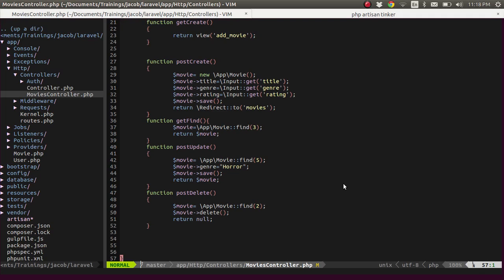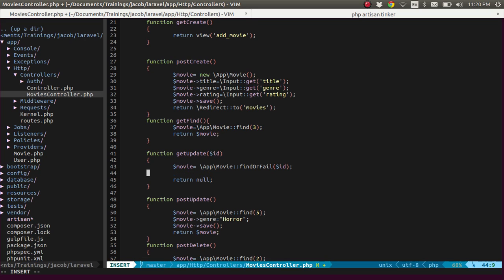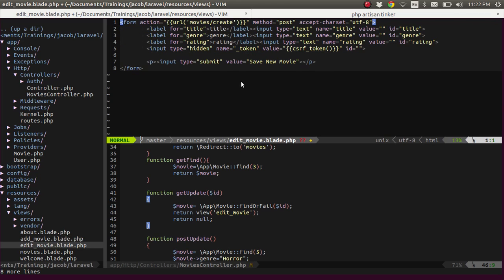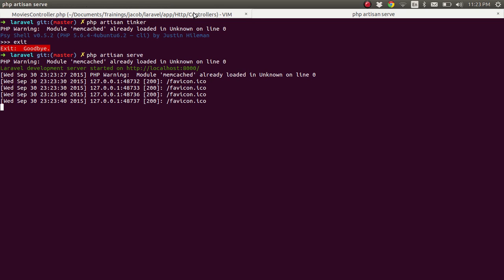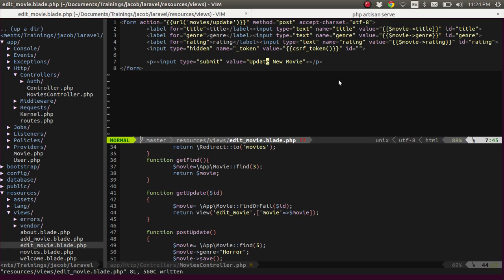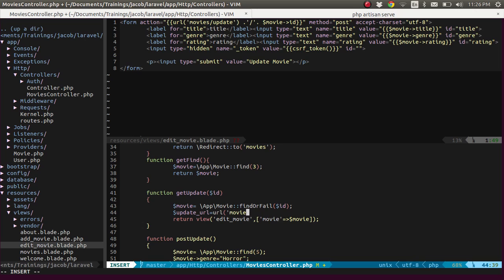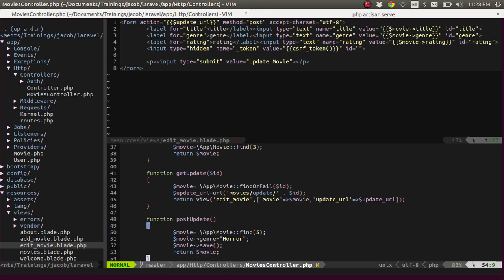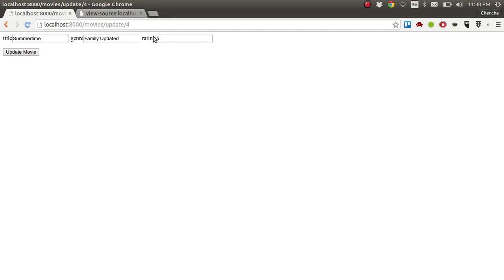13 05 updating records